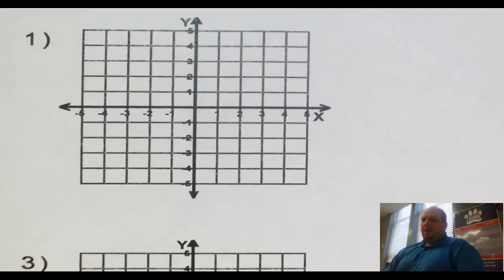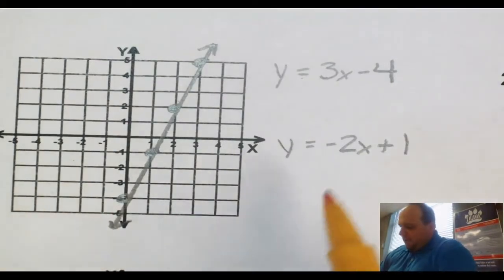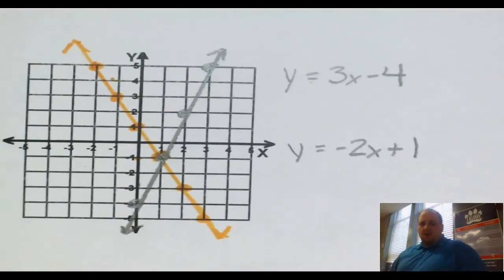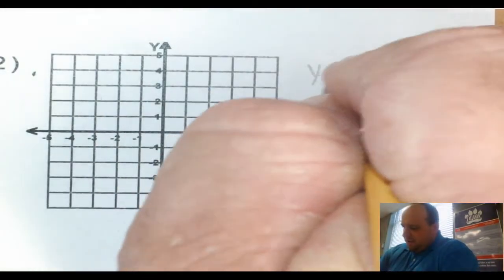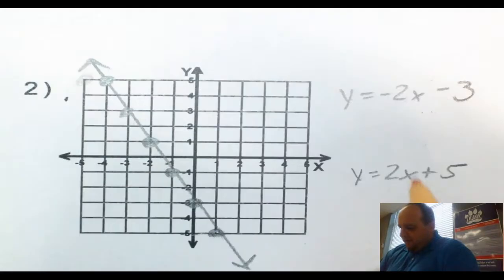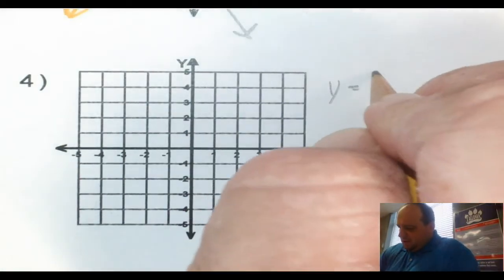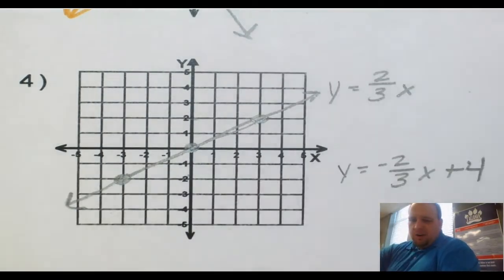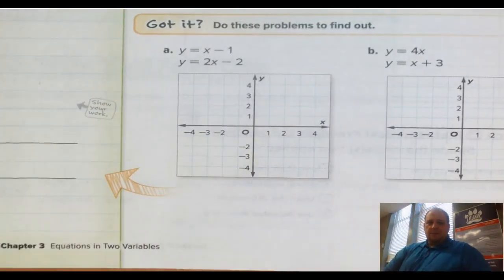Systems of Equations